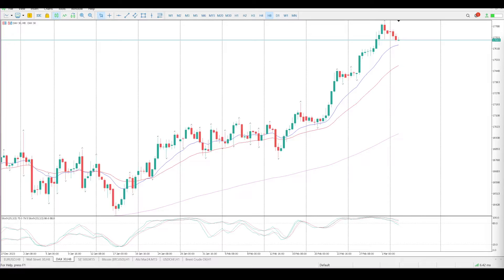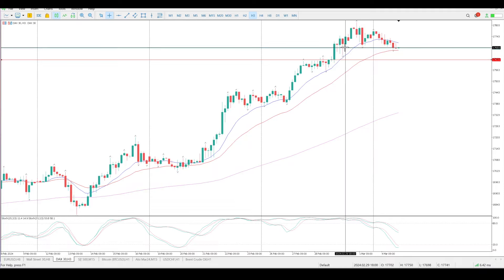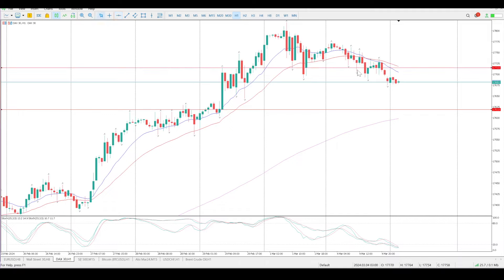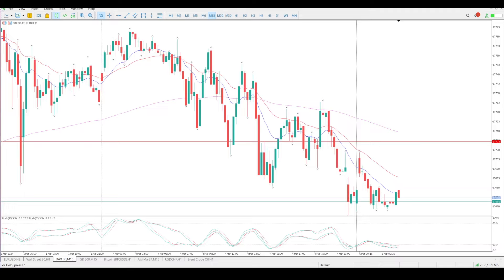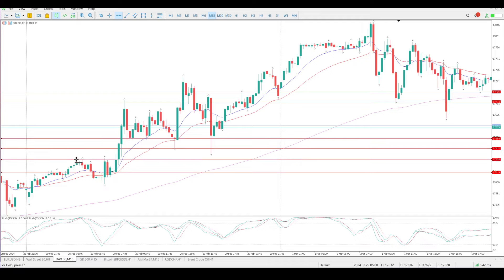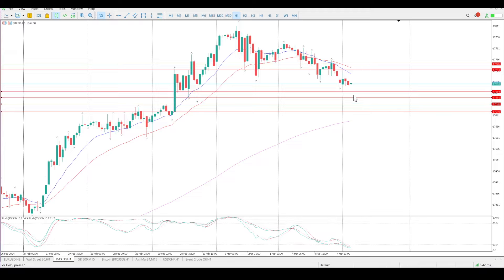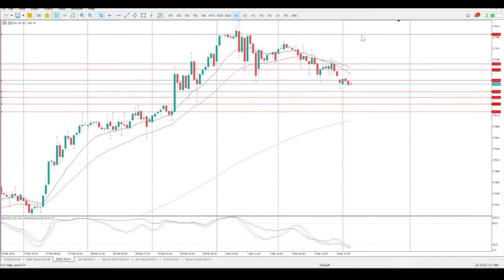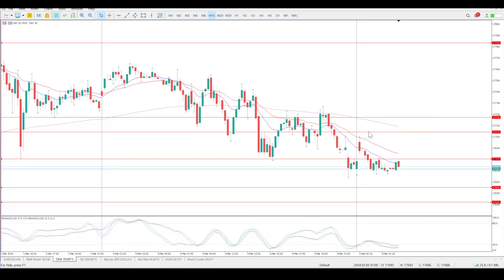DAX 40 Today 5 March 2024 Dax futures trading setups.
Today's Trade Setups and  Technical Analysis of DAX 40 Today 5 March 2024